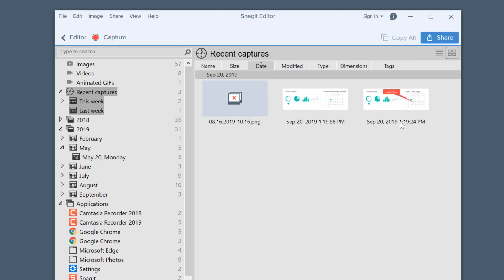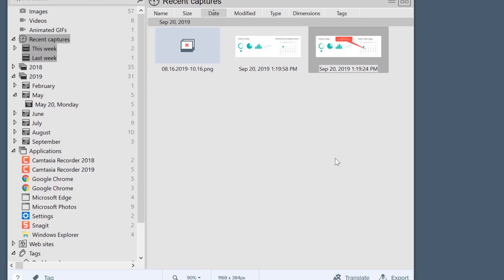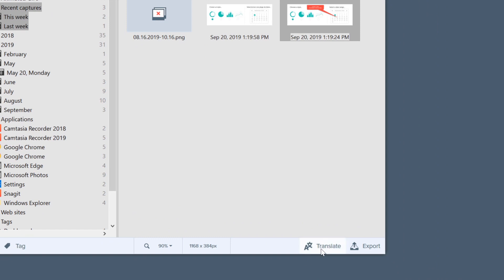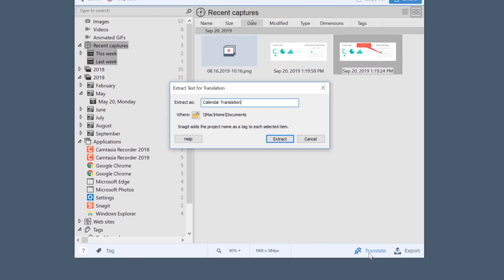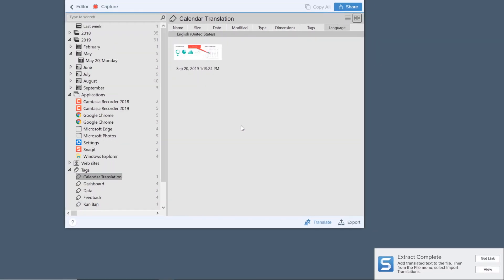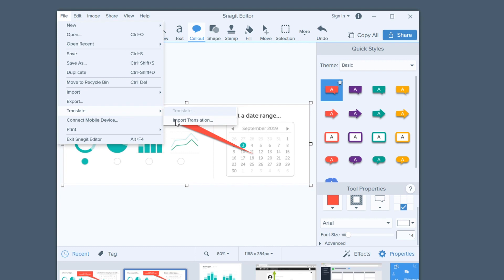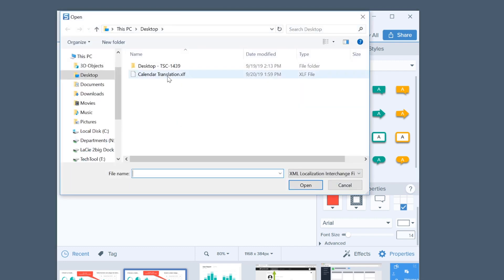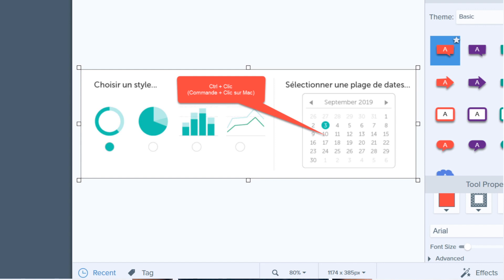Localize Your Screenshots w/One Easy-to-Use Tool!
Updating your technical documentation for multiple languages can be repetitive, expensive, and take a lot of time. But there is a better way! Learn how you can take one screenshot and use it for multiple languages—saving you time AND money.

*This feature is only available on Snagit for Mac

Blog Post: Localization, Translation, and Transcreation. What’s the Difference? -